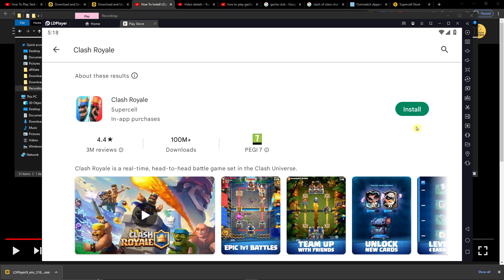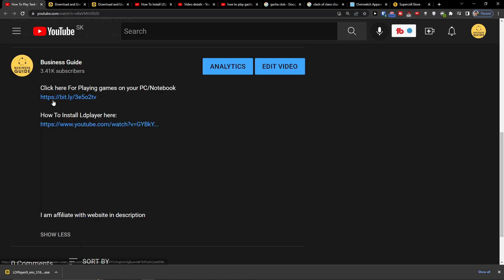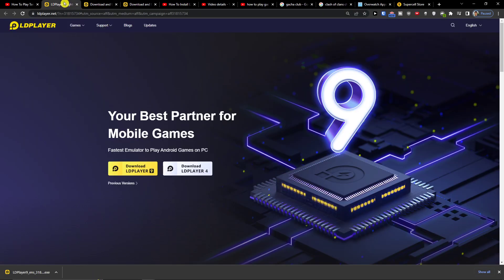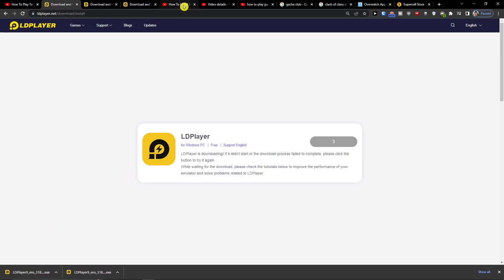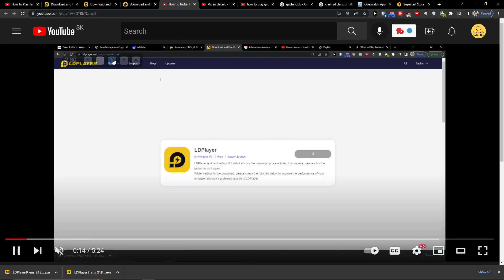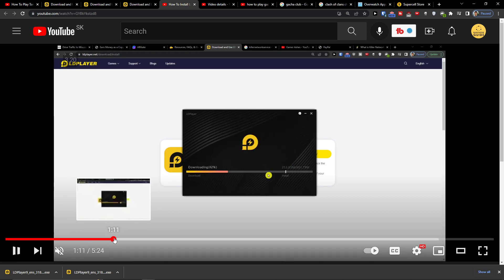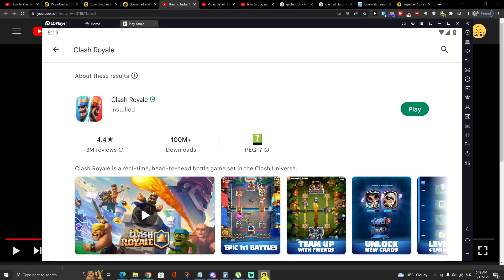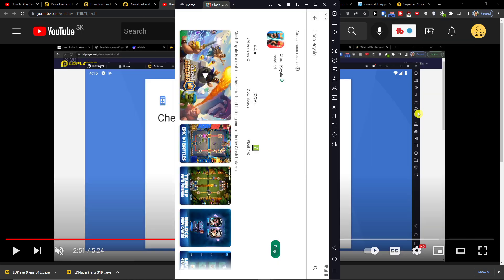How To Play Clash Royale on PC